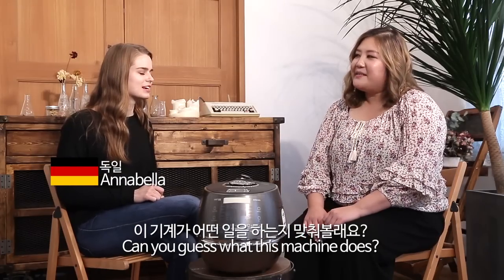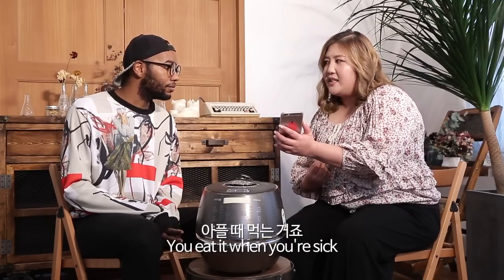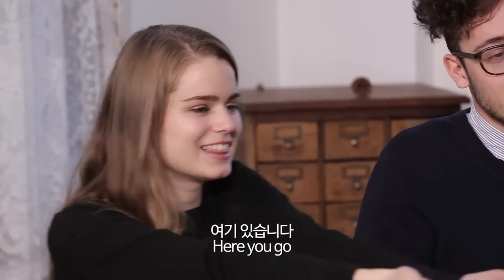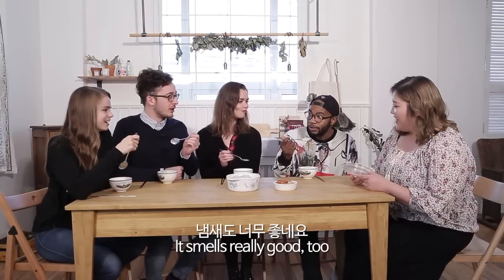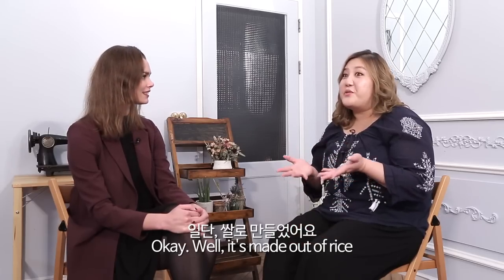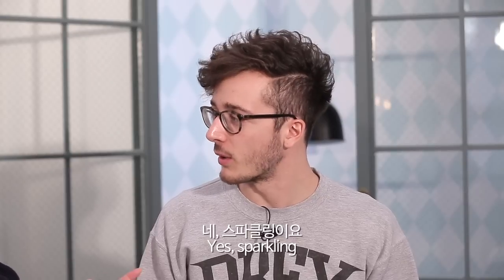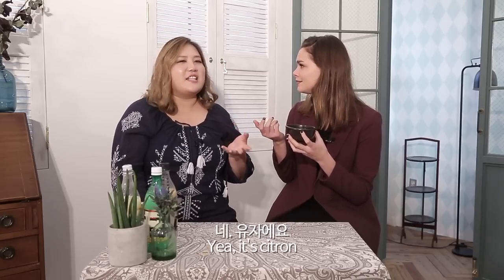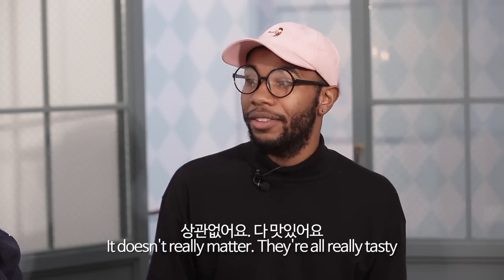[솔직담백 토크] 외국인들이 말하는 전기밥솥과 막걸리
다양한 국적을 가진 외국인들이 신촌의 한 스튜디오에 모였습니다. 이들의 공통점은 전기밥솥과 막걸리를 한 번도 본 적이 없다는 것인데요. 한국 문화를 잘 모르는 이들이 한국의 대표 상품인 전기밥솥과 막거리를 어떻게 평가했을까요? 그 영상을 지금부터 공개합니다.